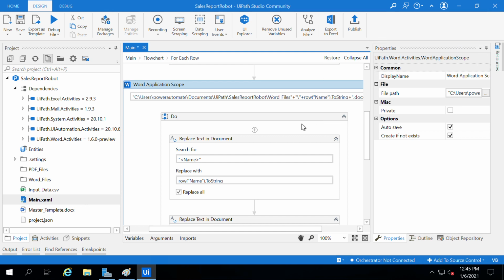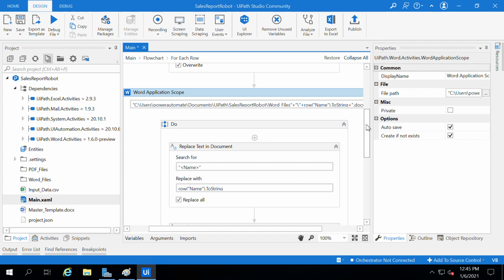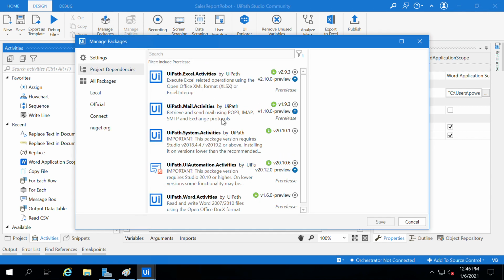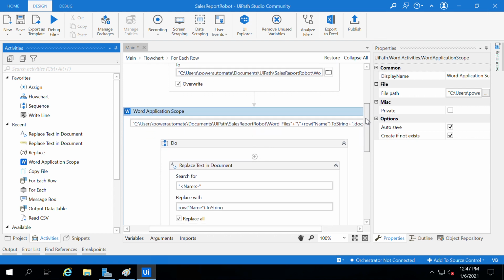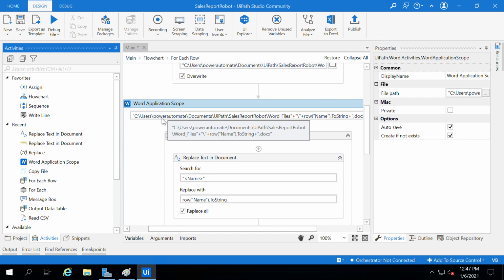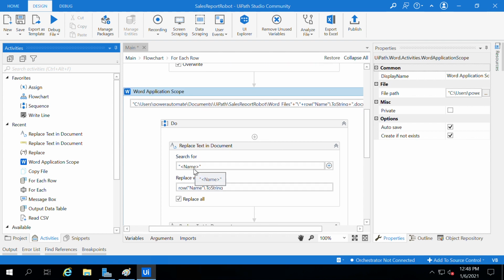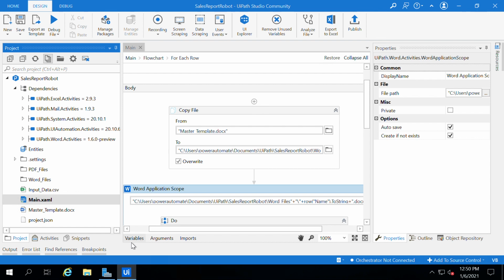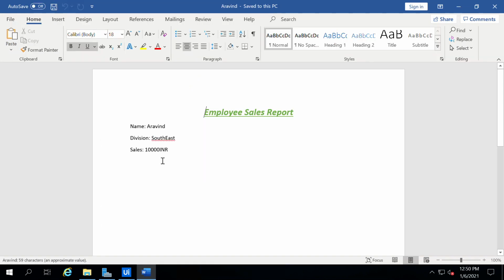UiPath Studio - Replacing text inside docx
This video is about replacing text inside the docx